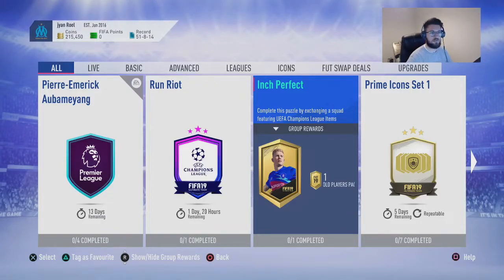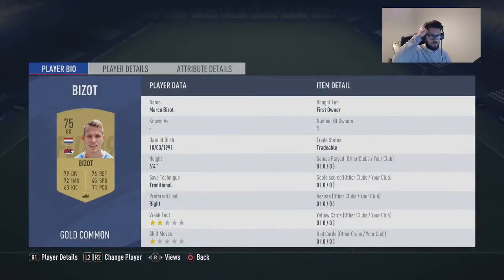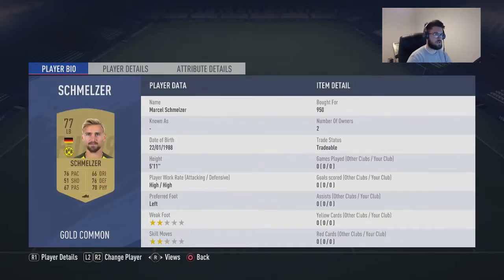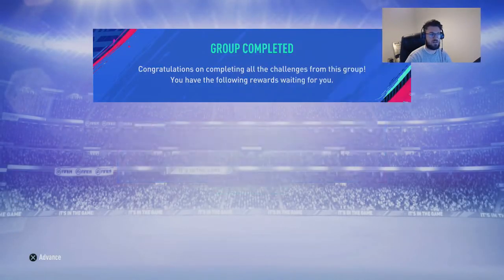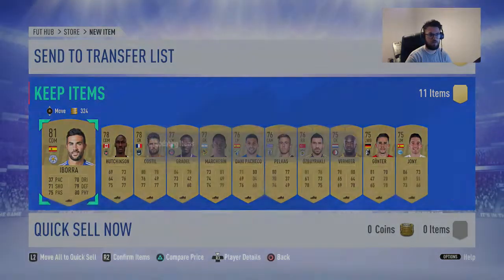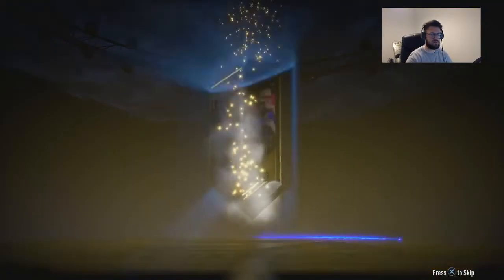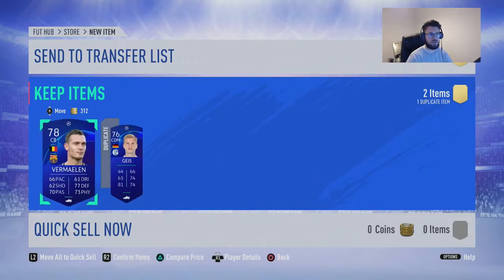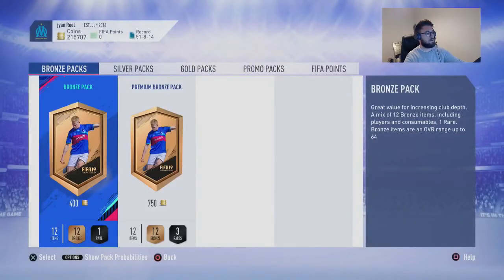CHEAPEST RUN RIOT SBC!! FIFA 19 ULTIMATE TEAM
CHEAPEST INCH PERFECT SBC!! FIFA 19 ULTIMATE TEAM